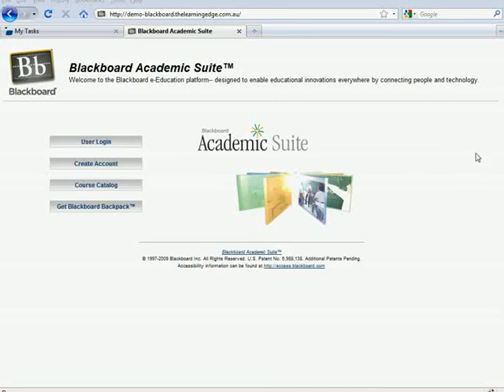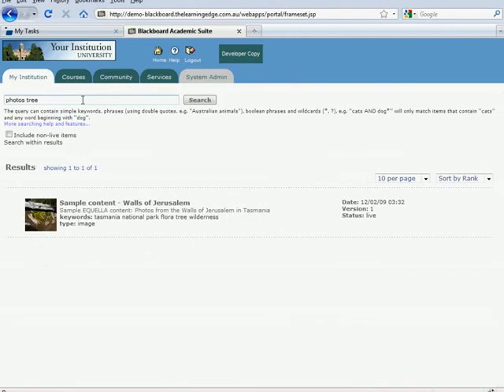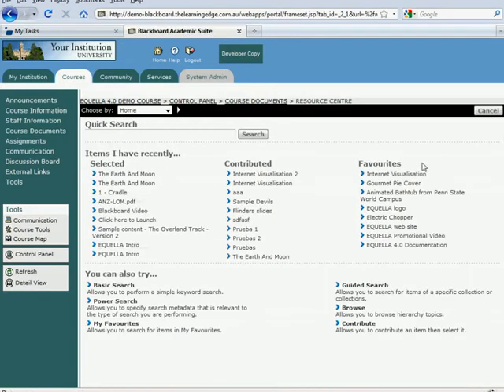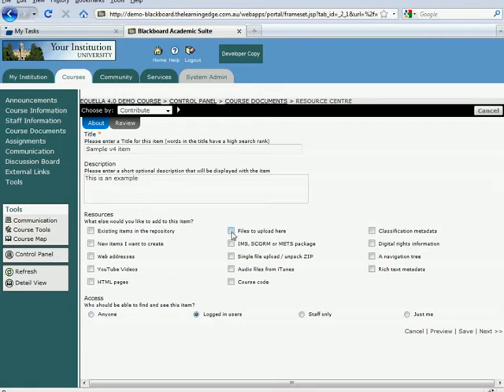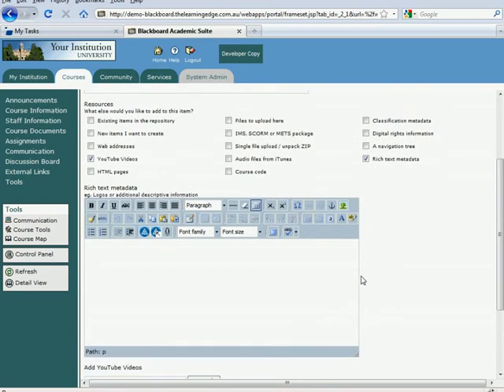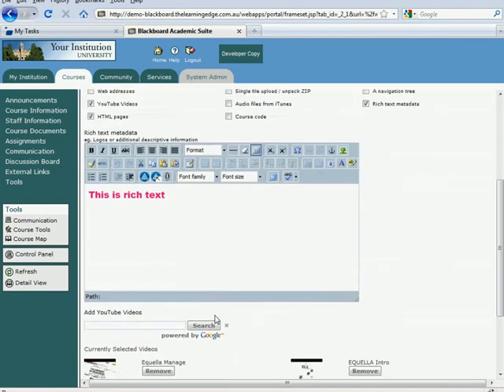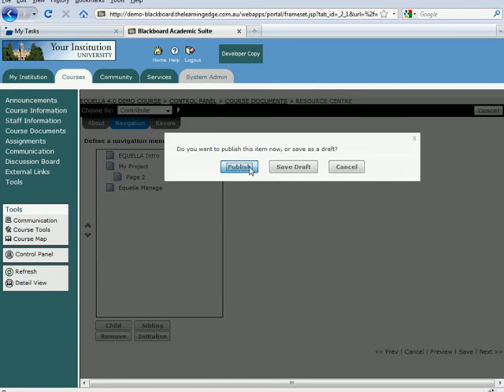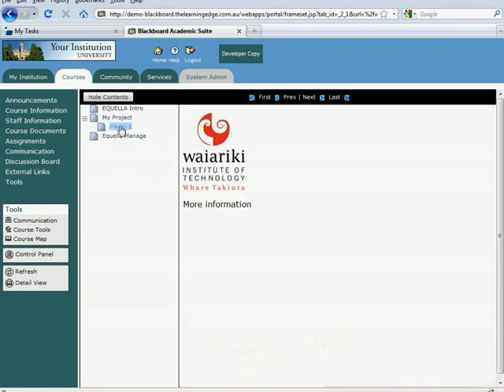EQUELLA 4 new features